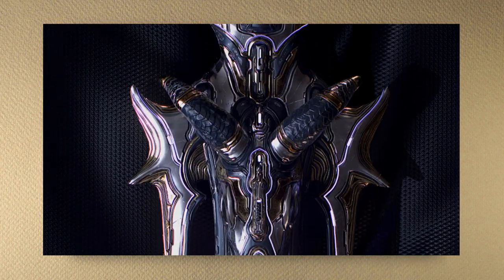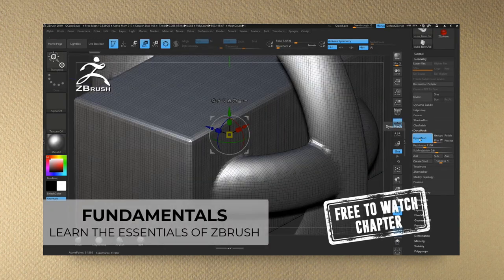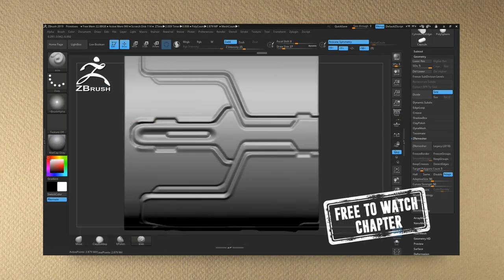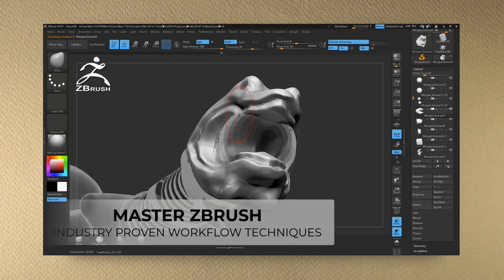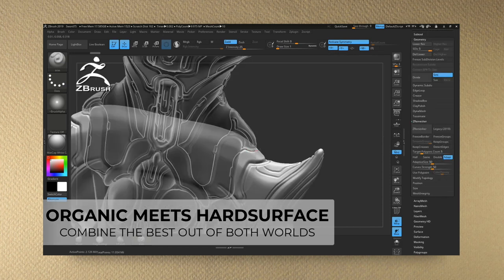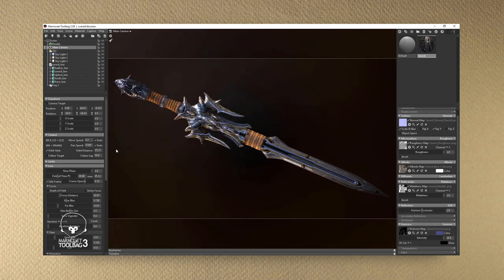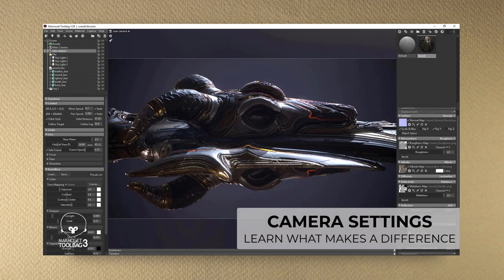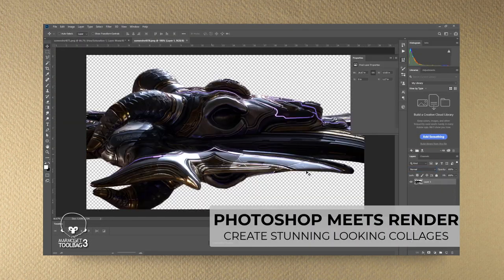3D Art Tutorials with Tim Bergholz of Chamfer Zone | How I Create | Gumroad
Tim Bergholz is a 3D Artist based in Toronto, Canada specializing in vehicles and weapons for video games. He founded Chamfer Zone to teach 3D modeling for video games.

How I Create is part of the Gumroad Creators Studio initiative highlighting the journey and creation process of Gumroad creators.

00:00:00 - Introduction
00:00:17 - Journey as a 3-D Artist
00:01:27 - Learning about Gumroad
00:02:02 - Tutorial Creation Process
00:02:42 - Daily Routine
00:03:28 - Biggest Learning
00:04:02 - Most Used Gumroad Feature
00:04:42 - Change after becoming a Creator
00:05:16 - Gumroad Journey in 5 Words
00:05:26 - Future Plans